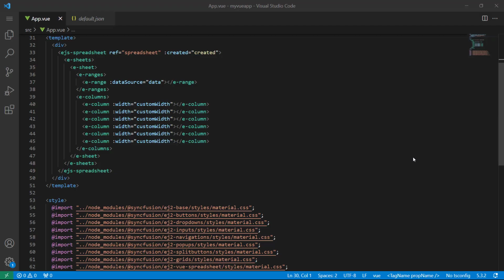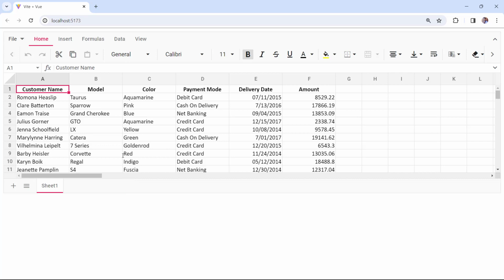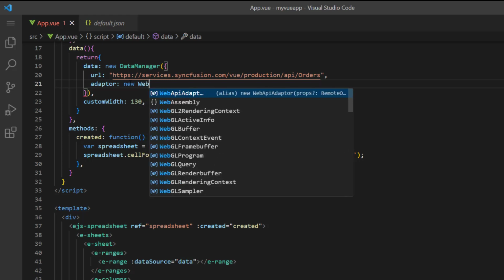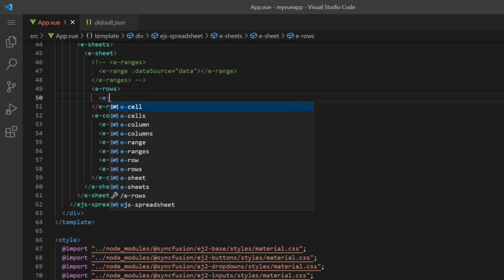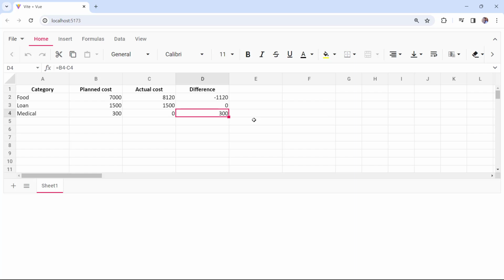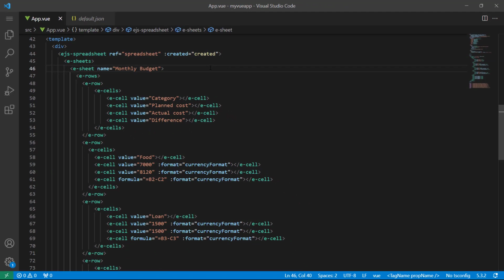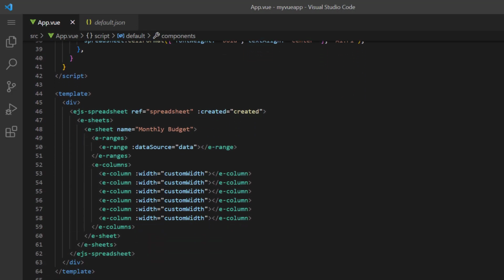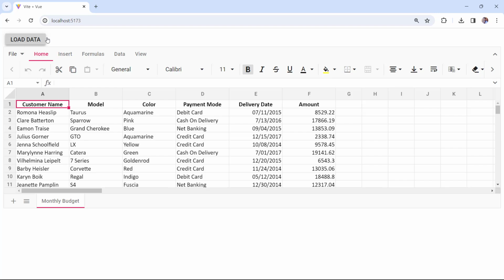How to Bind Data to the Vue Spreadsheet Component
Learn how to can bind local and remote data to the Syncfusion Vue Spreadsheet component. This video also shows you how to bind data to the individual cells in a sheet and change the data source dynamically with a button click.

The Vue Spreadsheet, an Excel viewer, is a feature-rich component for web applications for organizing and analyzing data in tabular format, like Microsoft Excel. It provides all the common spreadsheet features, including data binding, selection, freeze panes, editing, formatting, protection, resizing, sorting, importing, and exporting Excel documents.

The Vue Spreadsheet is designed and optimized for loading large amounts of data into a worksheet and viewing it on demand with the help of row and column virtualization. A worksheet is a collection of cells arranged in rows and columns that lets you save, format, and work with data. You can create, delete, and rename worksheets, as well as customize the headers, gridlines, and sheet visibility in our Vue Spreadsheet.

Local data binding uses a JavaScript object array as the data source for the Spreadsheet. To bind local data, assign a JavaScript object array to the dataSource property. This approach is useful when you want to work with data directly within your Vue application.

Remote data binding allows you to fetch data from an external service or API. To bind remote data, use an instance of DataManager and provide the service endpoint URL. The dataSource property is assigned the DataManager instance, which handles data retrieval and communication with the remote source. The Spreadsheet control can bind the data to individual cells in a sheet. To achieve this, use the value property.

Vue Spreadsheet allows users to format cells and numbers, and allows conditional formatting to format a cell or range of cells based on the conditions applied. The component provides a wide range of formulas with cross-sheet reference support and a rich UI that comes with a built-in calculation engine that performs formula calculations.

Check out this online example of the quick info template in the Syncfusion Vue Spreadsheet component:

BOOKMARK DETAILS
[00:00] Introduction
[00:22] Bind local JSON data
[01:21] Bind remote data
[02:58] Cell data binding
[04:49] Apply formats
[06:07] Dynamic data binding